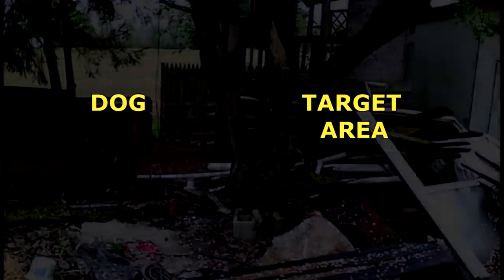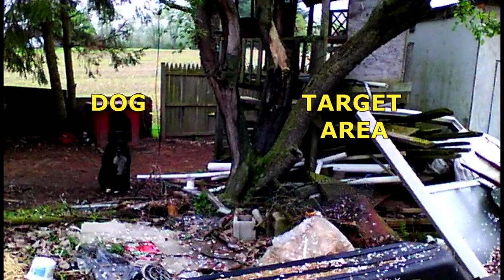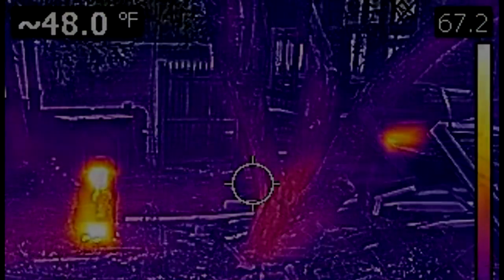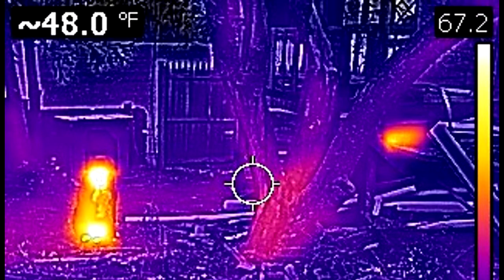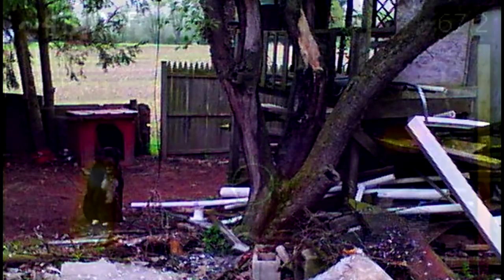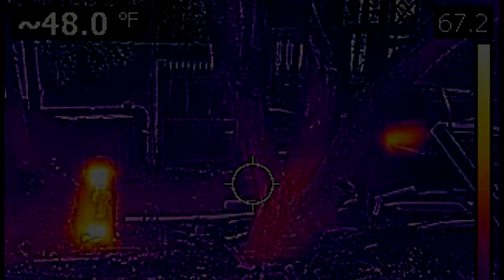FLIR DOG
3DNSEW.COM is a digital, hi-tech, multi-media, drone company that provides a wide-array of hardware and software services that produces the solutions you need.  It's "ME HERE".  On this channel, we will be discussing things that just BEG to be re-investigated to find out what the truth really is because what we were told was nothing shy of a conspiracy theory.

I am a disabled Veteran who had a TBI and the work I do now is only a portion of the quality that I used to be able to do but I am trying to stay busy and get my thoughts out.  I come from the school of thought where if YOU don't like what I'm saying then don't listen (or watch).  If you don't like what I am doing then stop peeping on me and mind your own business.

I want to hear your comments good, bad and especially constructive criticism.  Let's help each other make the road a safer place for us all.